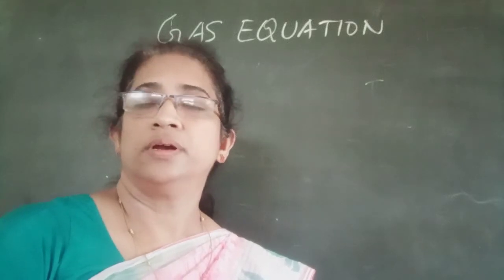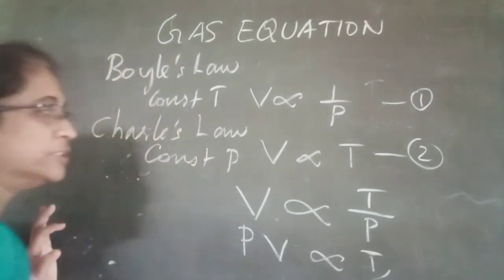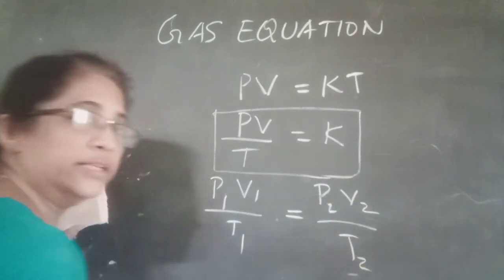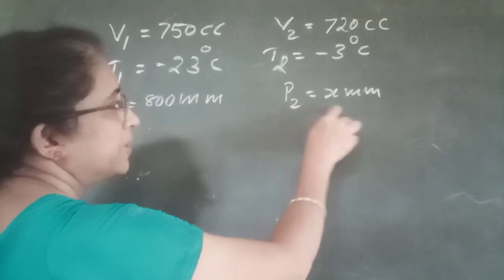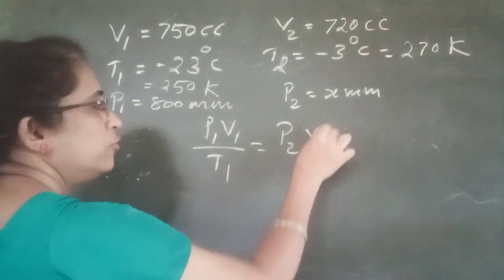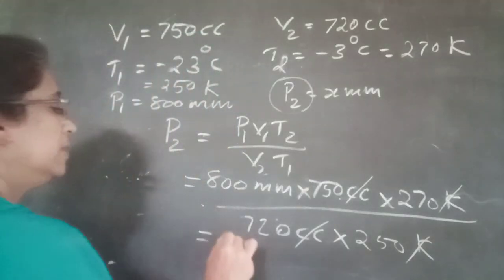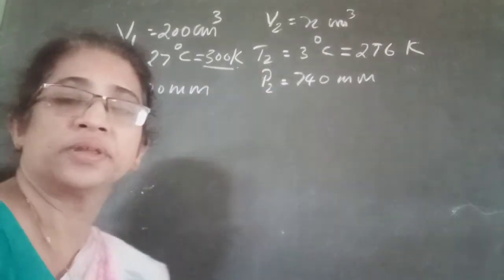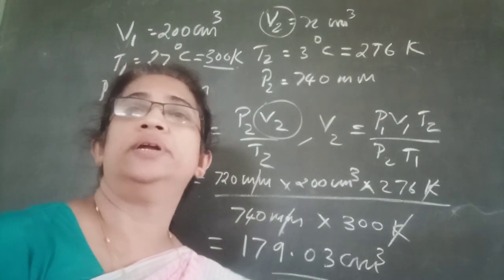Gas equation std IX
gasequation std 9